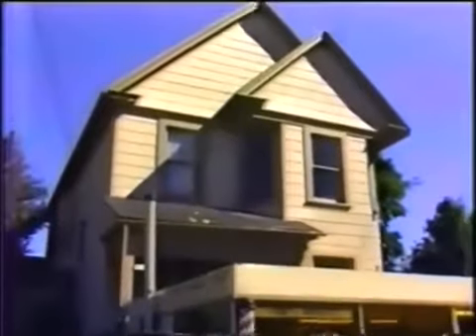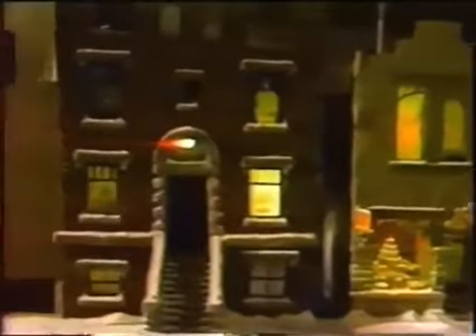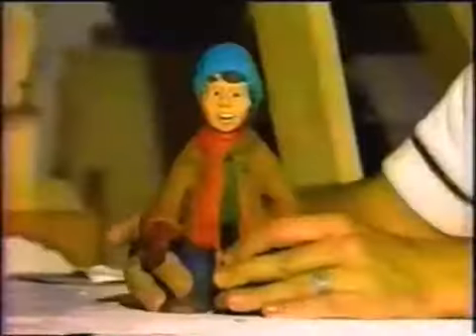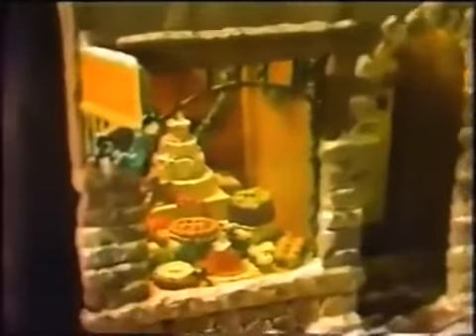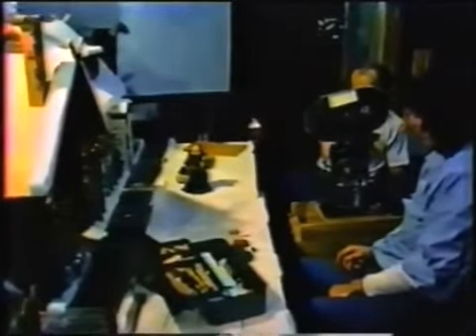PM Magazine "Will Vinton" (1981)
Behind the scenes story on Claymation Pioneer Will Vinton.